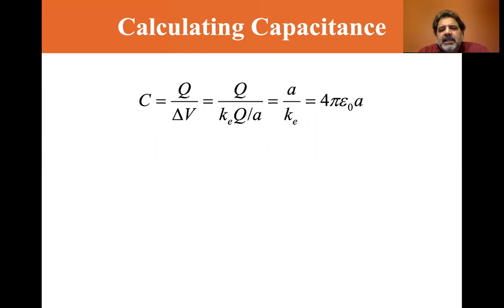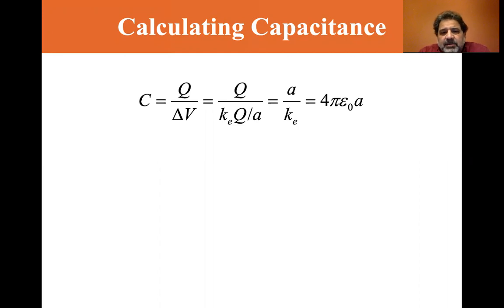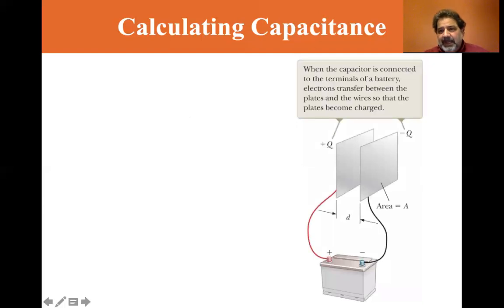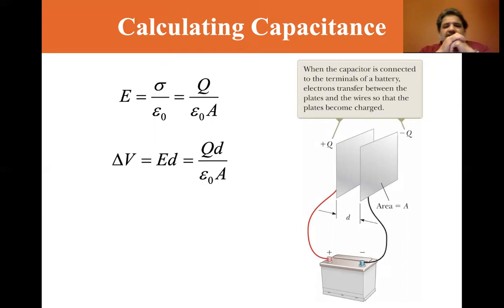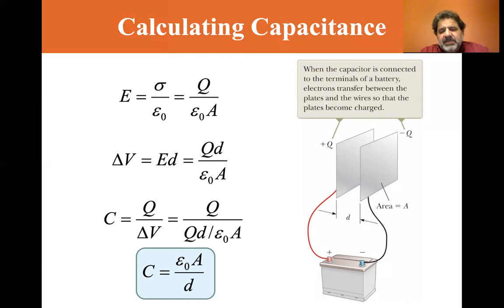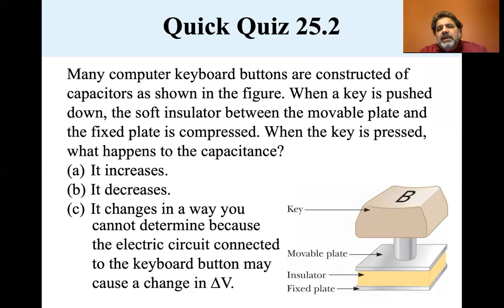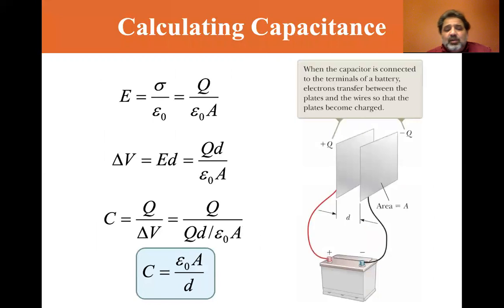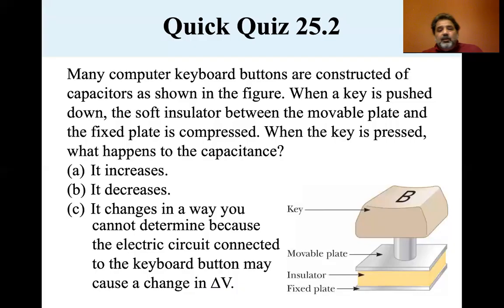University Physics Lectures, Calculating Capacitance